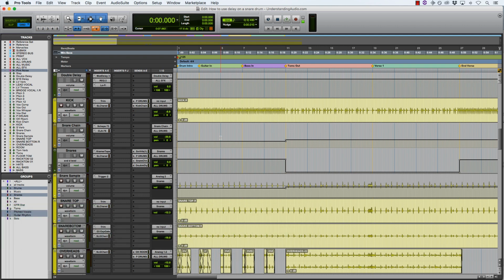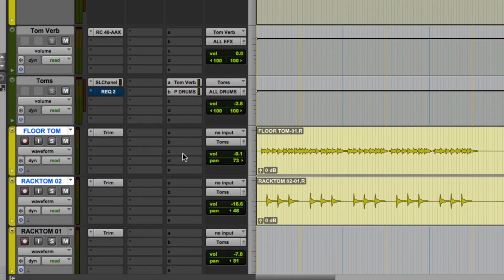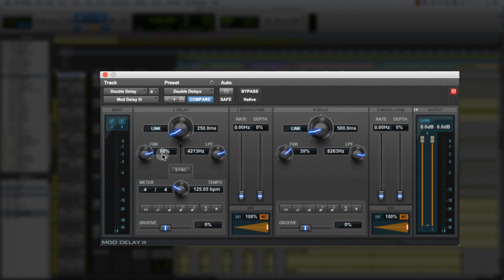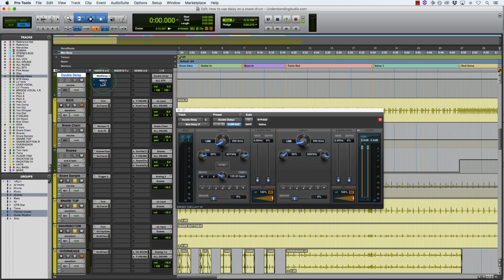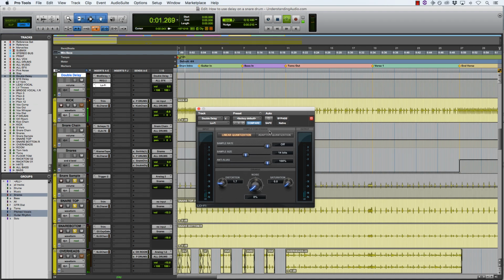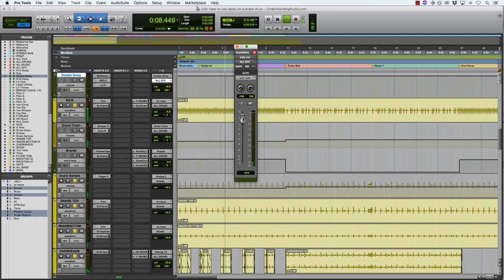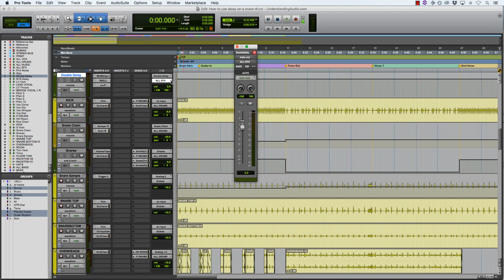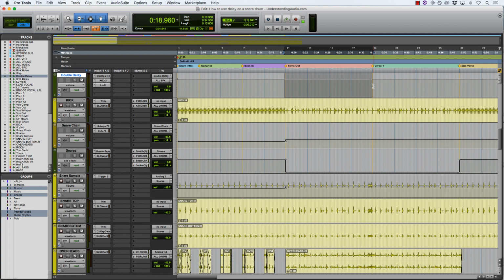How To Use Delay On A Snare Drum - UnderstandingAudio.com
► ► Learn how to use the one hack that guarantees a unique, professional sounding mix every time... Download my FREE guide to take giant steps towards better mixes

There are way more articles and videos for you over

Getting a great snare sound every time I mix is something that I've spent years developing and I'm still working on to this day.

Being the eternal student is a solid mindset to have when it comes to mixing and it leads you to make unique, creative decisions while constantly expanding your skillset.

It also helps you analyse the skills and techniques that the masters have used before you and adapt them into your own method.

Today's video is all about using delay on a snare drum. It's a slightly unorthodox approach that is highly adaptable and can create very appealing results.